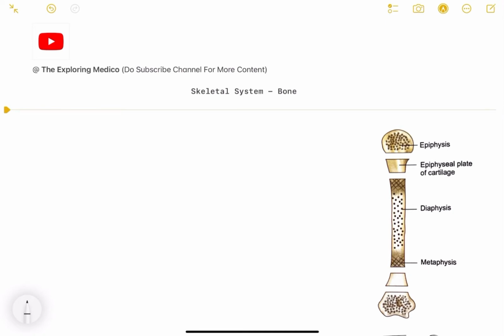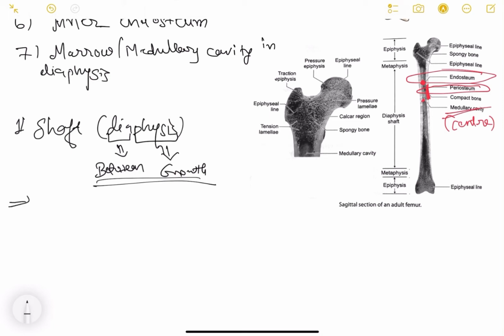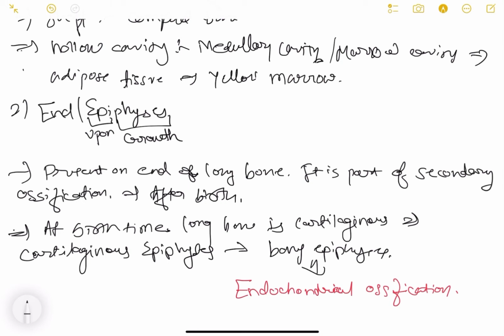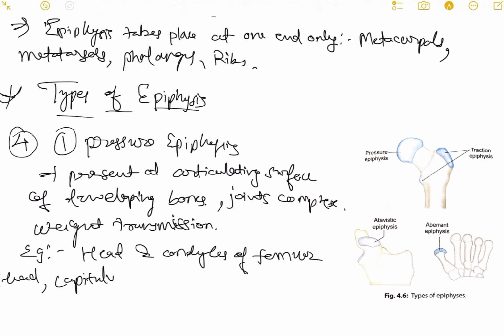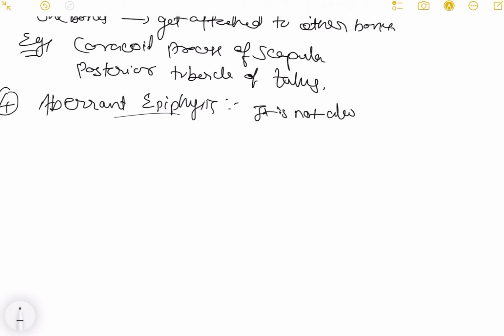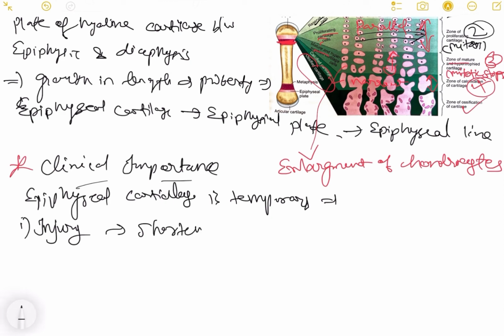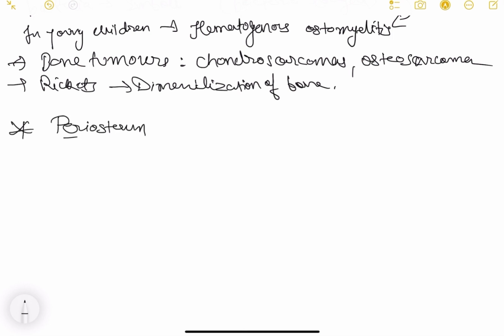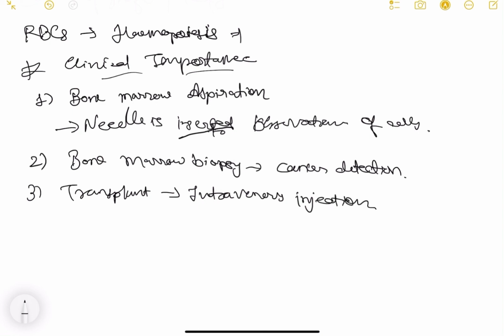General Anatomy - Skeletal System - Bones [Part 3 (Section 1)]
This video will clear concept of parts of long bone. Also this video will be divided into 3 sections. So everyone do watch entire section to make your concept crystal clear.